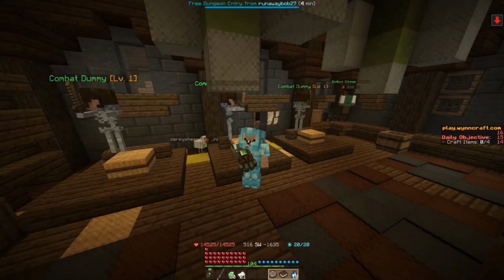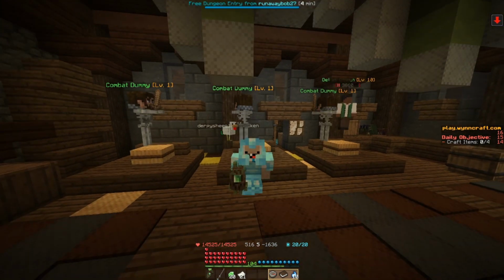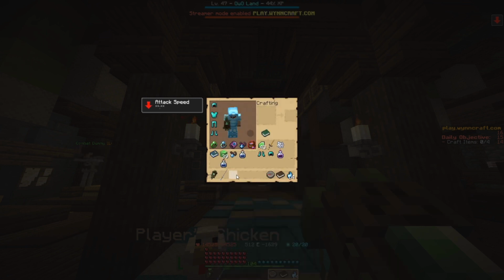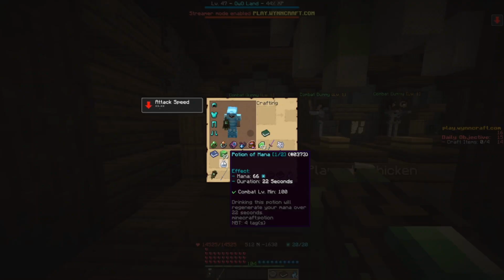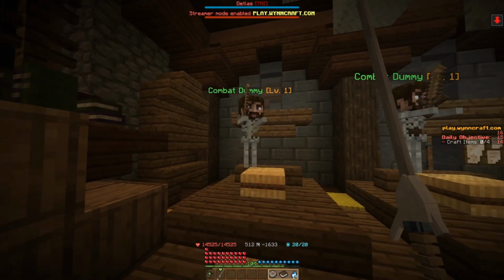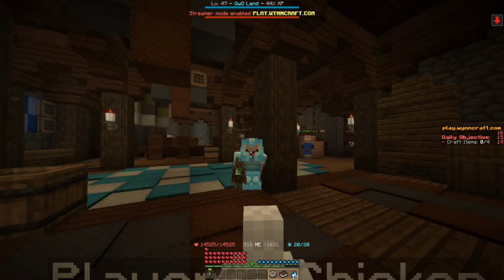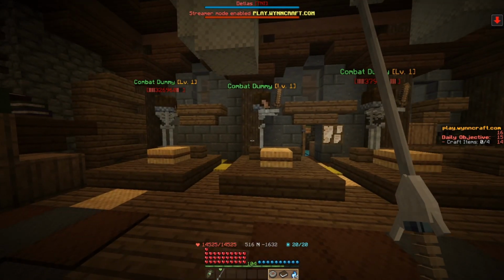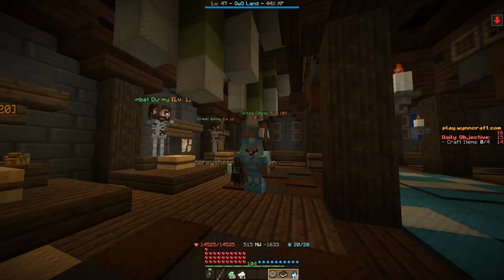Blossom Haze, Is it worth it? Wynncraft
In this video I did some damage testing to see if the new weapon Blossom haze is really worth it. What will we find out?